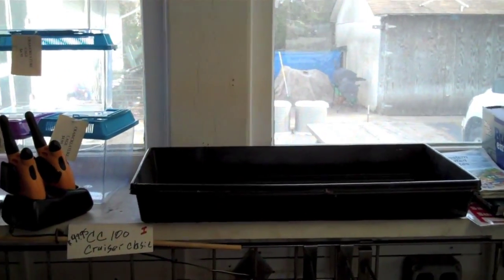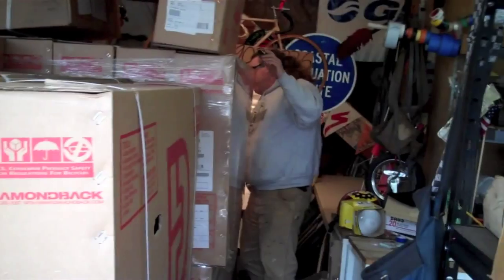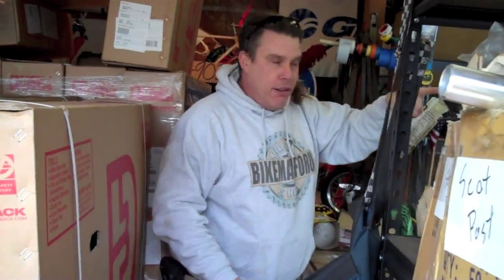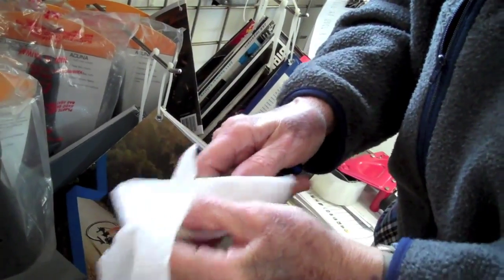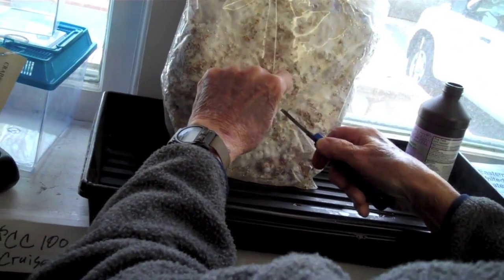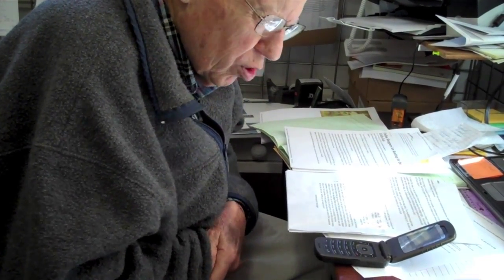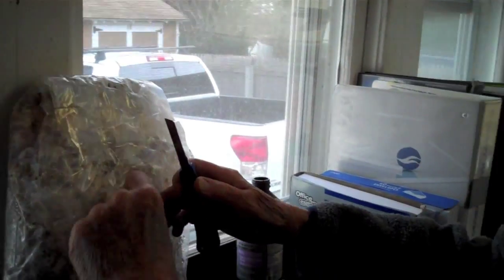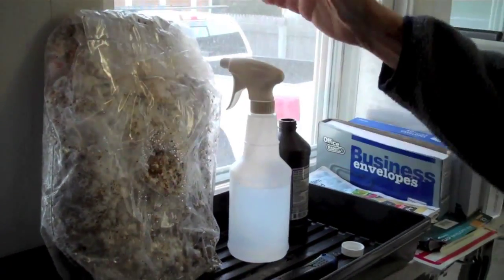mushrooms THE FRUITING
mushroom THE FRUITING